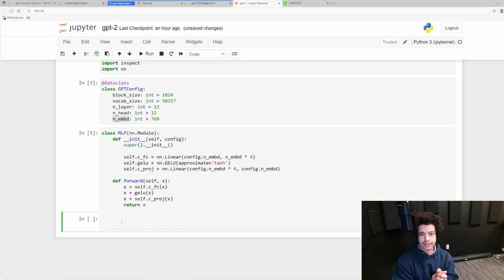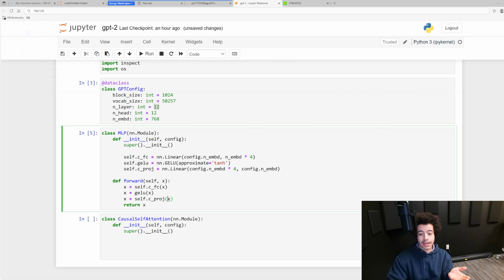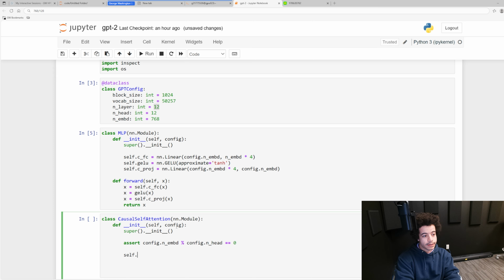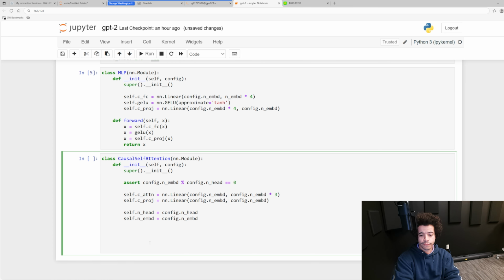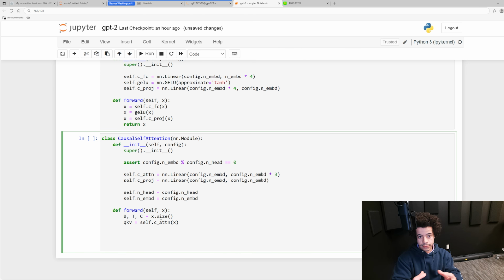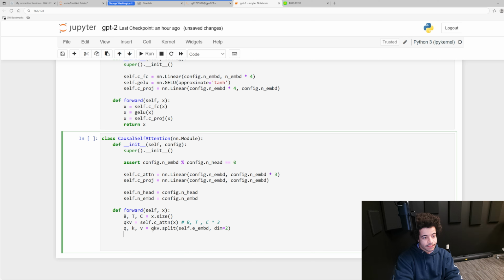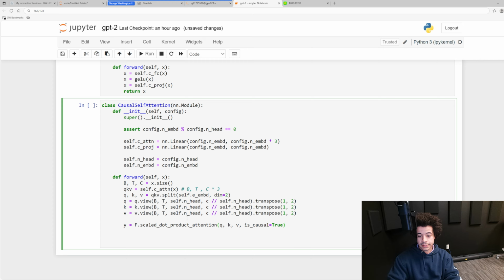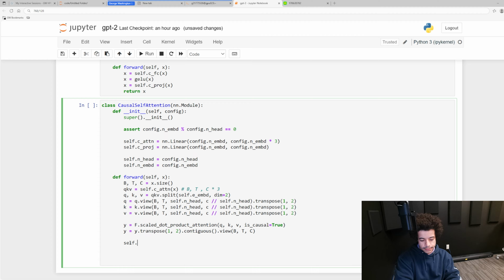Causal Self Attention | Transformer Architecture